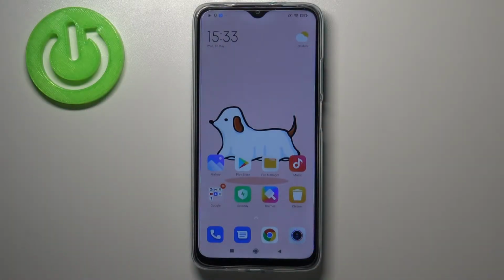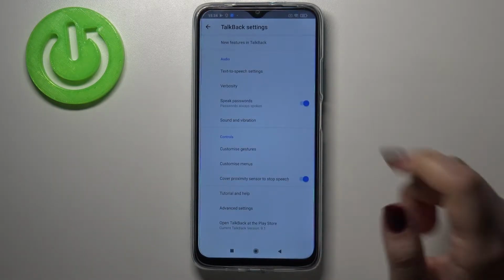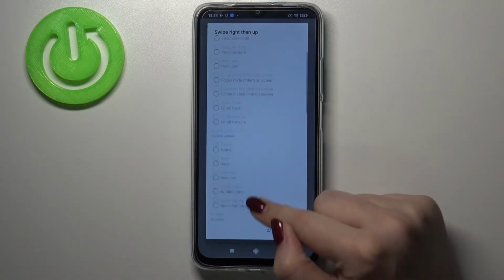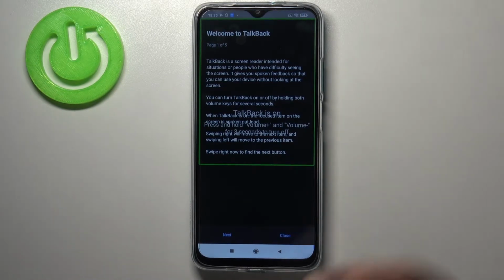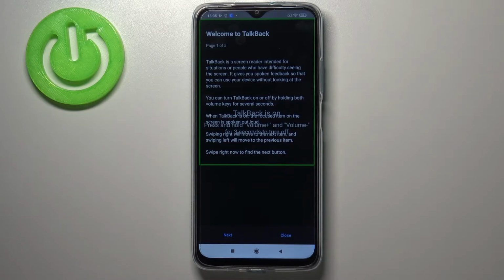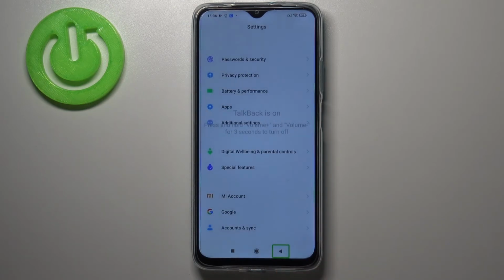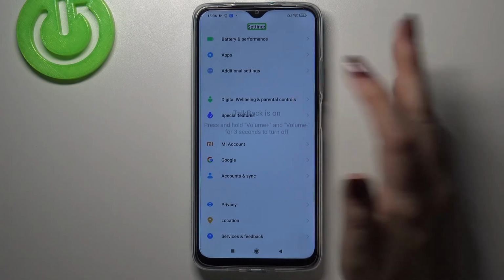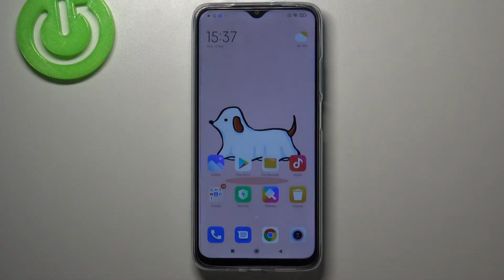How to Enable Talkback Mode in XIAOMI Redmi 9T – Find Screen Reader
If you’re wondering how to enable and activate screen reader in your XIAOMI Redmi 9T, then let’s check our tutorial! In this video we’d like to show you how easily you can find proper accessibility settings and how to manage them in order to successfully enable talkback mode. Let’s follow all shown steps and check how to turn it on and navigate with this mode applied.

How to turn on Talkback mode in XIAOMI Redmi 9T? How to use Talkback in XIAOMI Redmi 9T? How to enable Talkback in XIAOMI Redmi 9T? How to exit Talkback in XIAOMI Redmi 9T? How to quit Talkback in XIAOMI Redmi 9T?